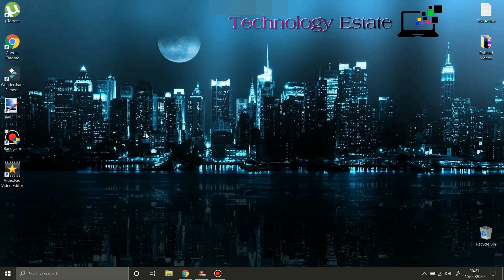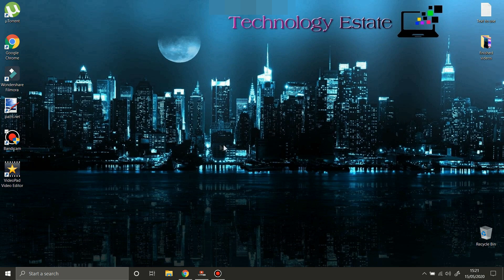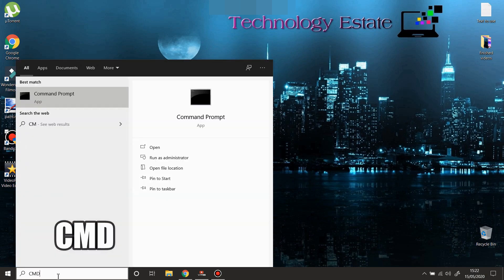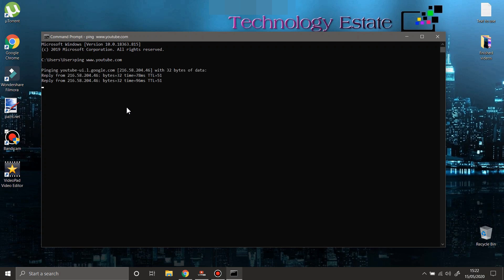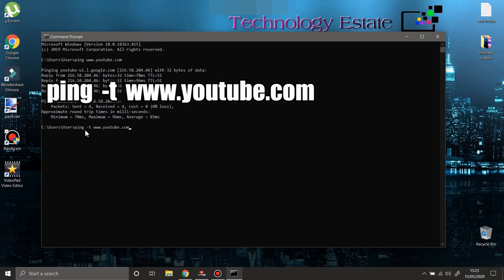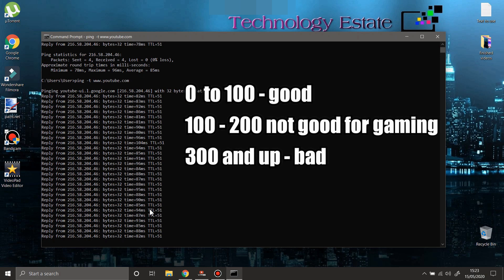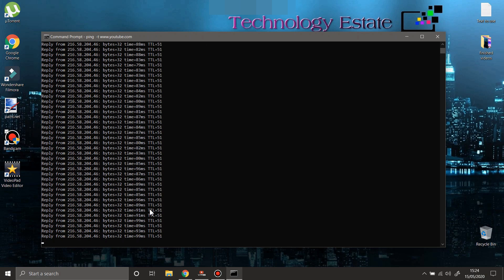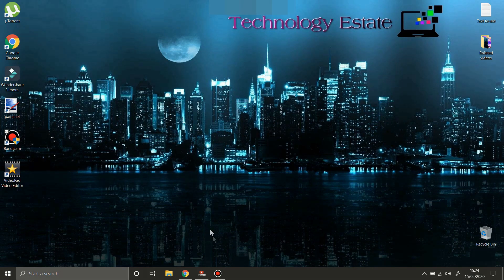How to check if internet connection is good - how to check internet connection ping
How to get easy IP address and all details from any website beginners tutorial:

How to check if my internet connection is good - how to check if my internet connection is stable, check ping

 A video tutorial on how to check if the internet connection is stable by testing the continuity of your internet connection and the reliability through continuously pinging a reliable source such as google.
How to check internet connection continuity with ping test.
In this tutorial i will be showing you how to write a simple Command prompt word to check if your pc has internet connection... why does your internet connection randomly stop working?
This simple 'ping' command will help you know if your internet connection is really slow or not...